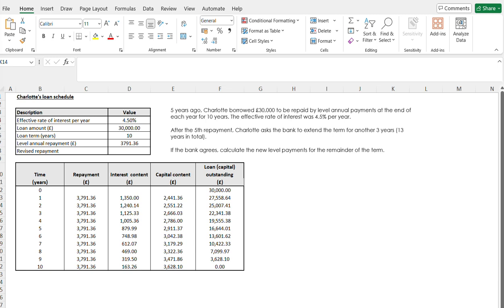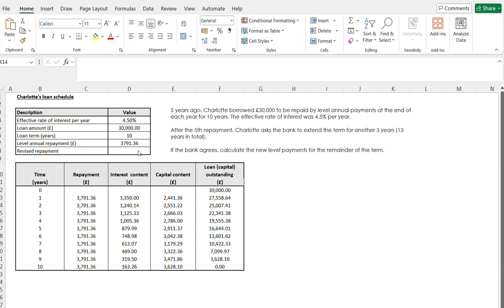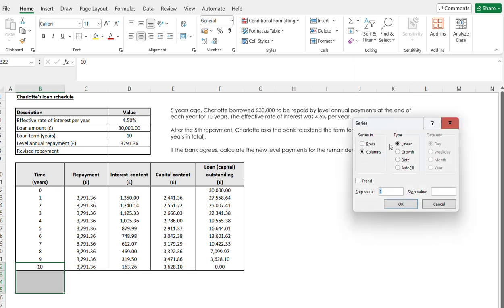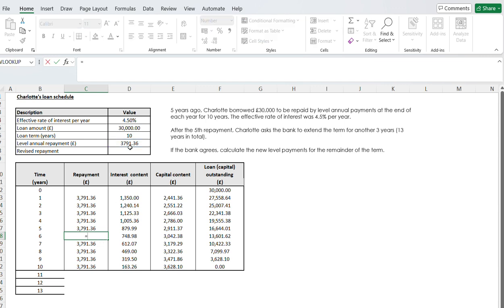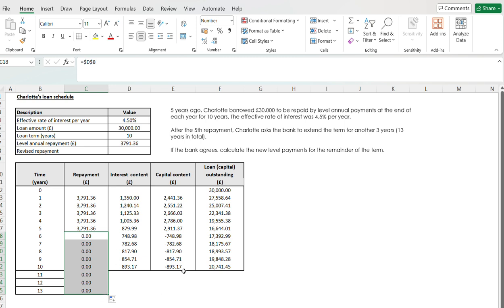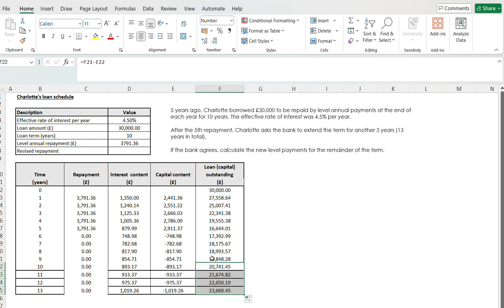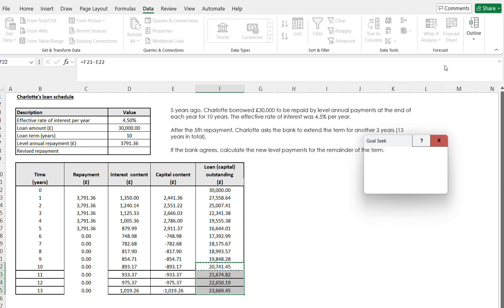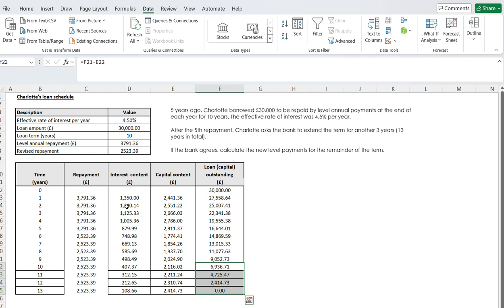Loan Shedules: Altering the term length